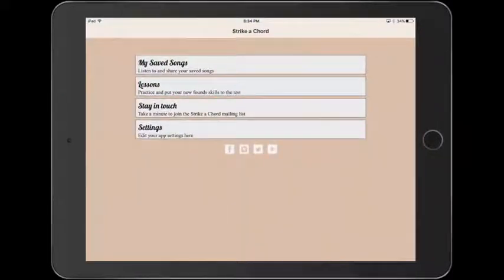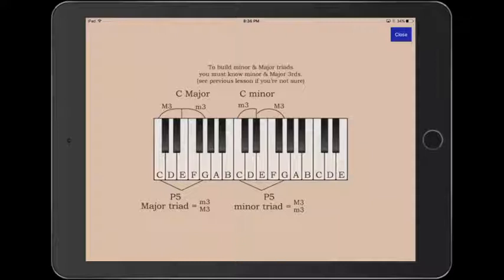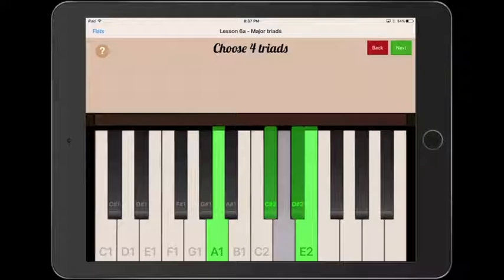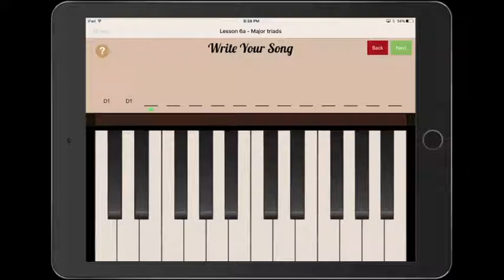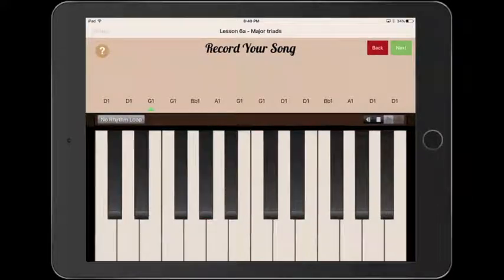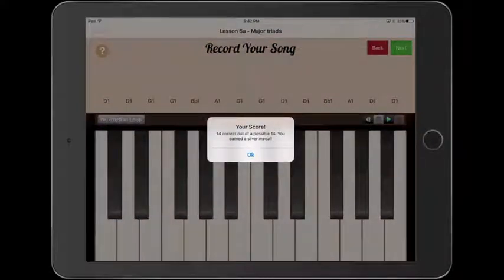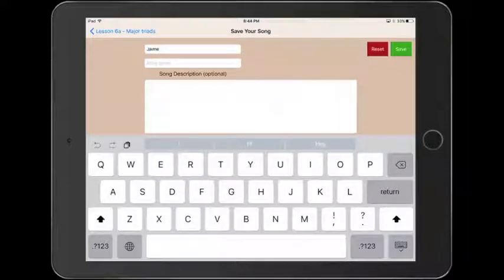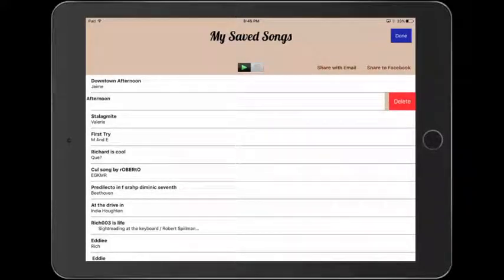Learn how to play Major Triads (chords) on the Piano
Strike A Chord for iPad (and now iPhone) helps you master music theory through composition games using our "smart' keyboard!